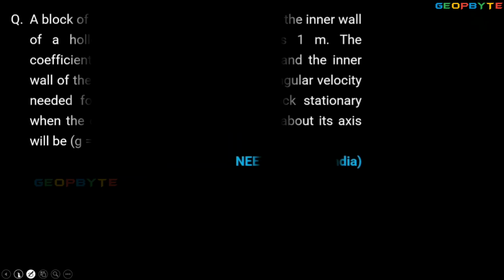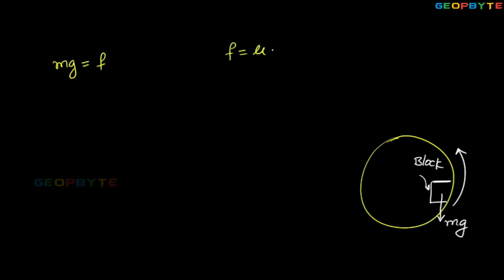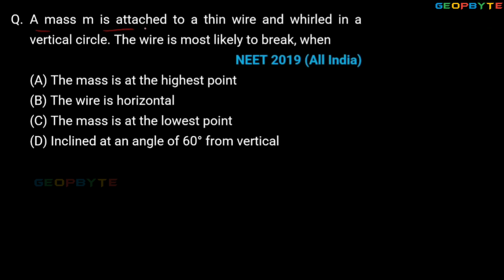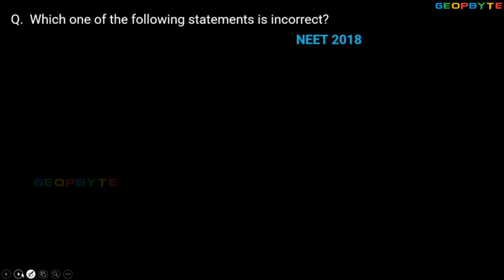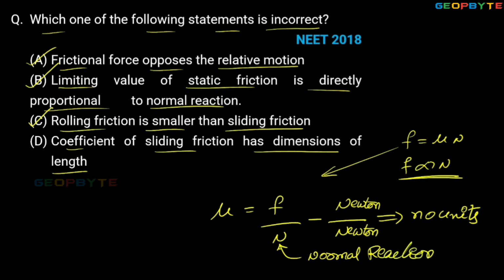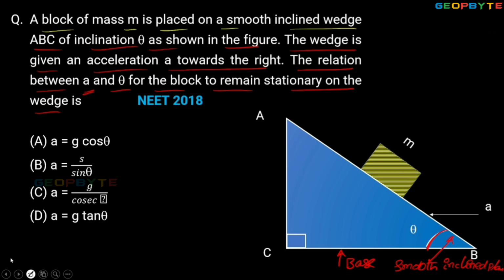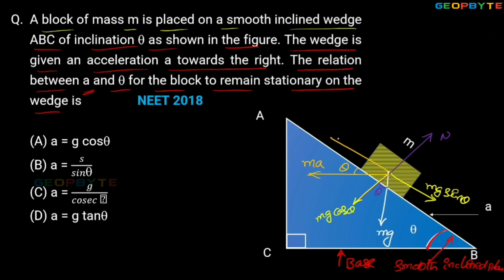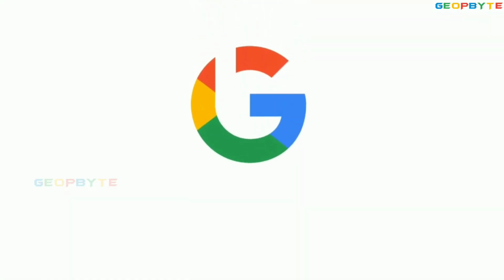NEET - PHYSICS | Newton's laws of motion | Previous Years Questions | Part-5 | @GeopByte | NEET 2026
Welcome to Part-5 of our NEET Physics series on Newton’s Laws of Motion – updated and focused for NEET 2026 aspirants!
In this session, we solve handpicked previous year NEET questions and go deep into important subtopics like action-reaction pairs, block-pulley systems, and net force analysis.

📌 Key Highlights:

Conceptual + calculation-based NEET MCQs

Newton’s laws in complex systems

Shortcut techniques for fast problem-solving

Practice aligned with NEET 2026 pattern

🎯 Ideal for students preparing early and aiming for top ranks in NEET 2026!

💬 Doubts? Drop them in the comments — we’ll feature them in future parts!